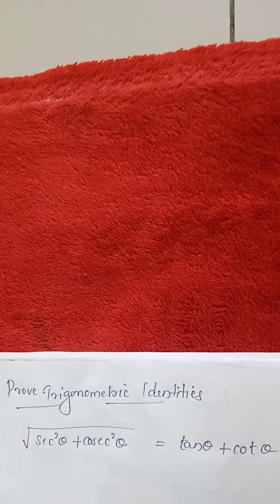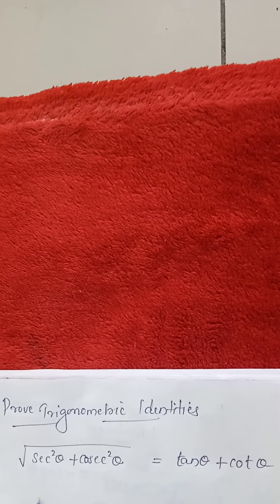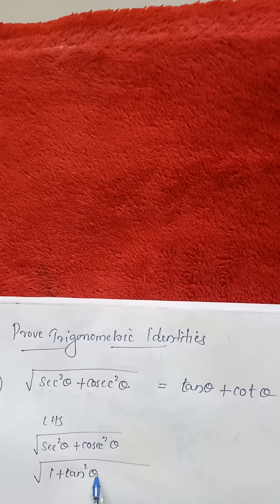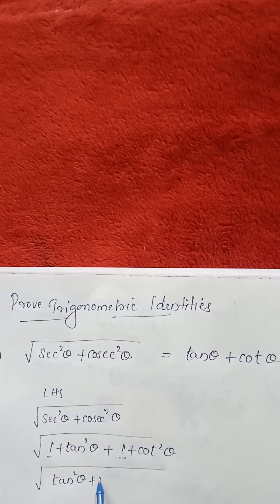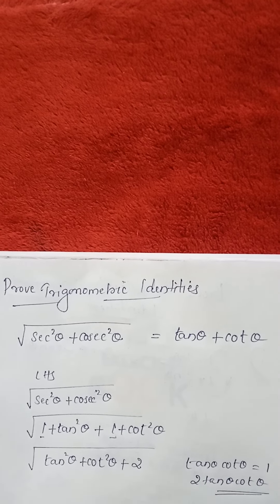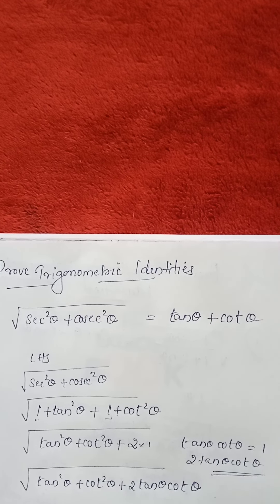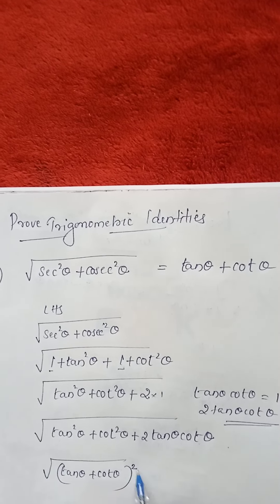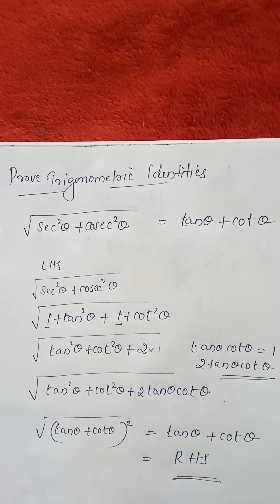Proving Trigonometric Identities